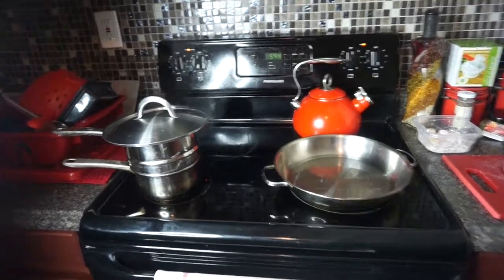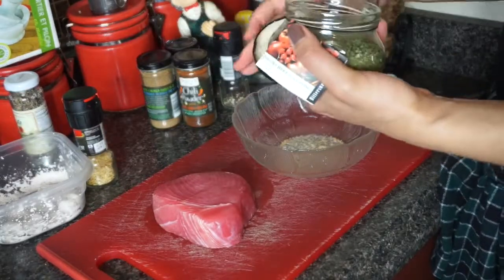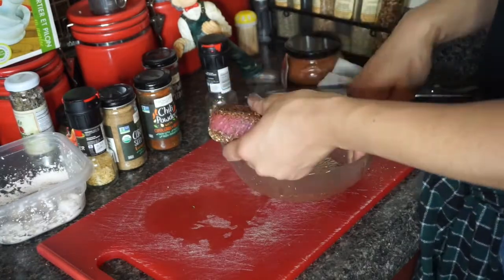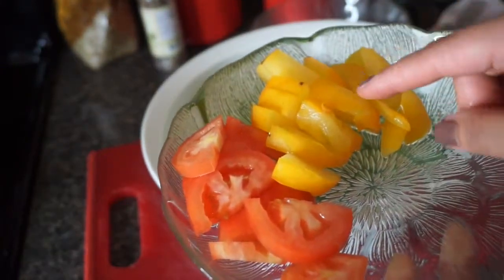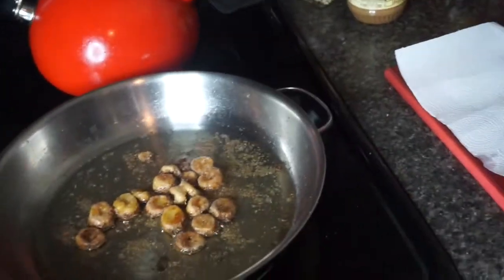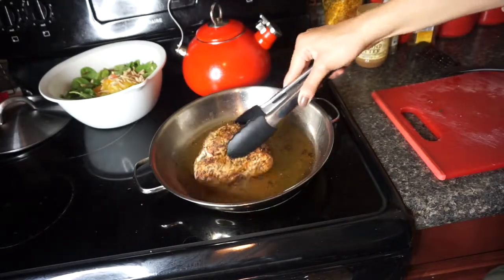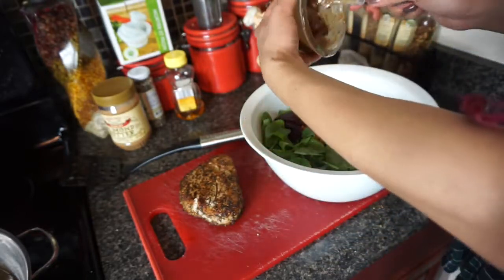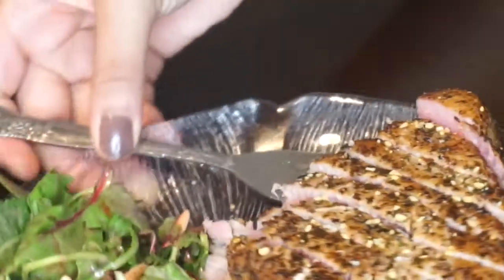Seared Ahi Tuna and Sweet salad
This recipe is totally modifiable and you can pretty much substitute anything you dont like as you should know already. ENJOY
INGREDIENTS:

Tuna:
1/2 pound of ahi tuna steak
garlic salt
pepper
chili powder
coriander
cajun seasoning blend (optional)

Salad dressing:

CRUNCHY almond butter
honey
splash of water
balsalmic vinegar
sunflower oil

Salad:

organic power greens
Arugala
red and yellowboy tomatoes
almond slivers
capers
steamed beets
fried mini bananas